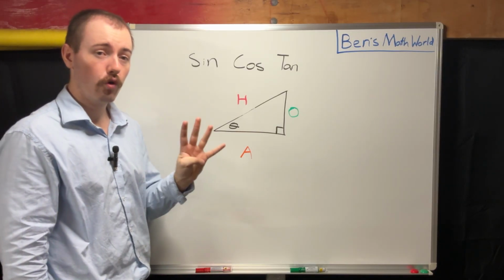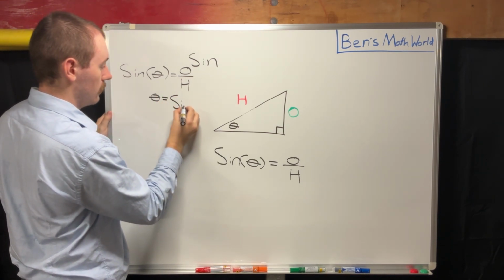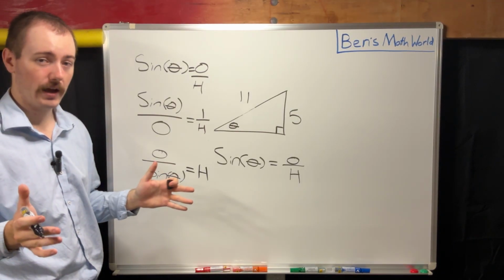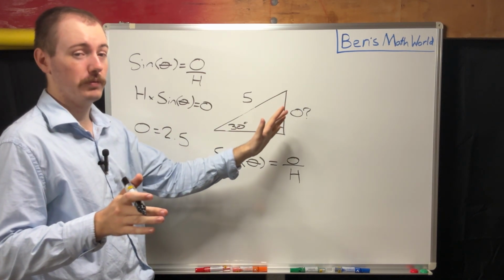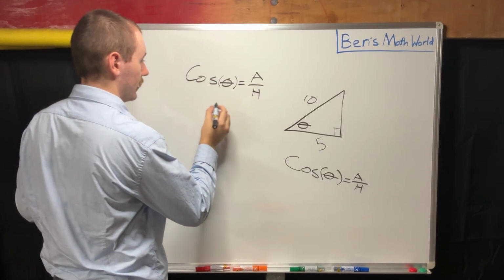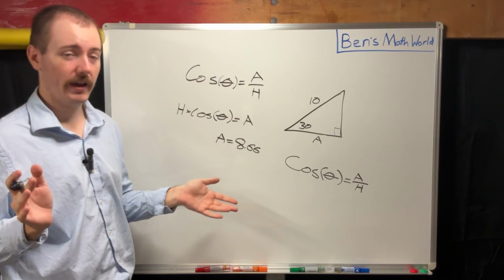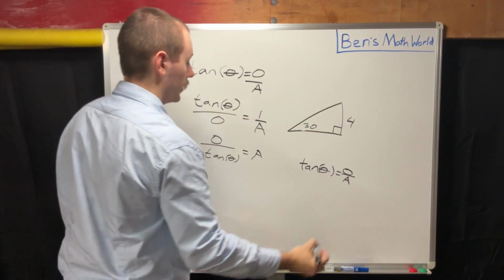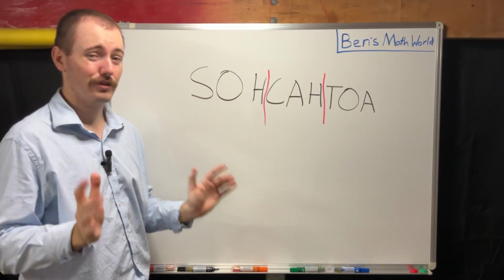Trigonometry Sin Cos Tan Year 10 Australian Maths Curriculum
Basics of solving simple routine trigonometric problems with examples.

Australian Year 10 Curriculum code: AC9M10M03